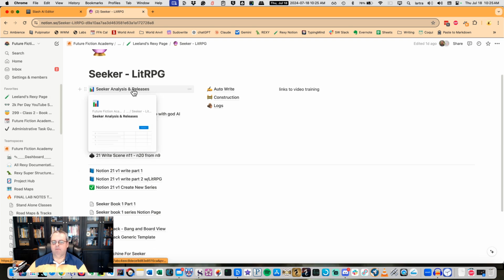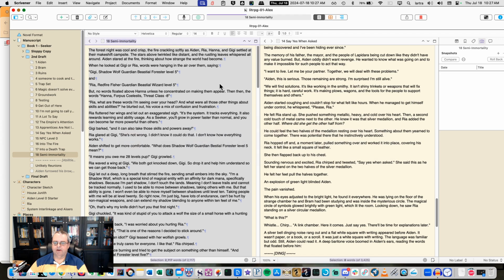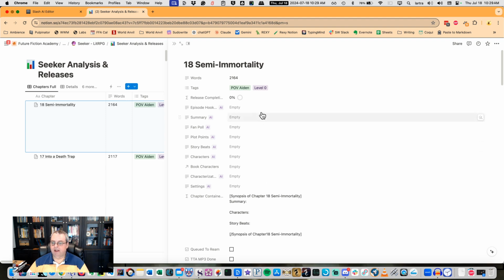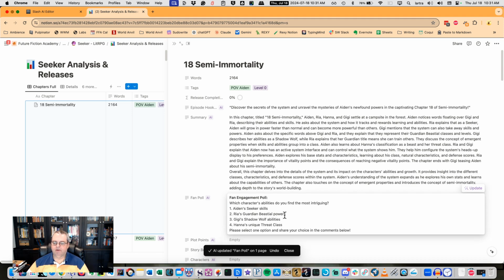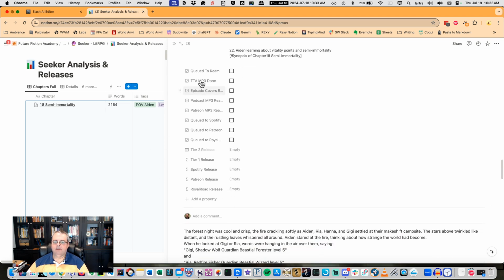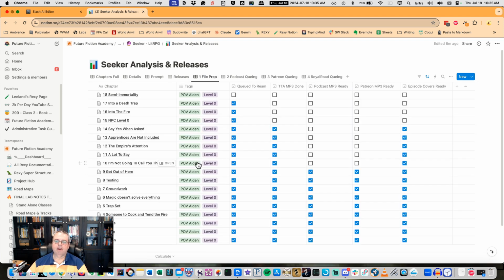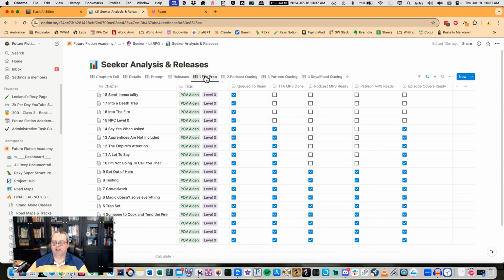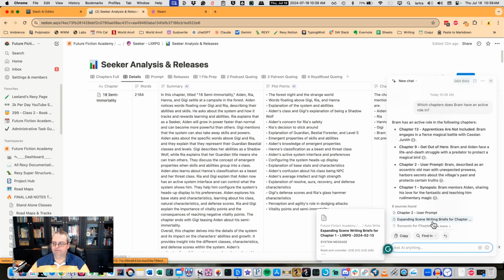How To Transform Your Publishing With Notion AI (Leeland Artra)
Join Leeland Artra from the Future Fiction Academy as he demonstrates the powerful integration of artificial intelligence in the Notion platform to manage the distribution and publication process for his litRPG series 'Seeker.' Learn how AI can streamline writing tasks, generate key elements like episode hooks and summaries, and ensure efficient workflow management. Enhance your writing process using the tips and tools discussed in this comprehensive tutorial.

The release schedule being managed is to ensure everything goes out on time and in order. The publishing locations referenced are

The Future Fiction Academy has courses and labs to help you establish and efficiently manage your own publications, including writing, publishing, and marketing, using available AI tools.

Transform Your Publishing With Notion AI with Leeland Artra:
00:00 Introduction to Future Fiction Academy
00:41 Leveraging AI in Notion for Publication
00:59 Setting Up a New Chapter in Notion
02:34 Generating Metadata with AI
05:13 Creating Episode Hooks and Summaries
08:56 Managing Release Schedules
15:05 Final Thoughts and Academy Invitation

You are invited to explore more writing techniques and tools the Future Fiction Academy offers.

Future Fiction Academy is for authors who want to learn how to write fiction with AI assistance. We offer a mixture of live and recorded lab sessions, including the full video, a lab report of all prompts used, and notes.